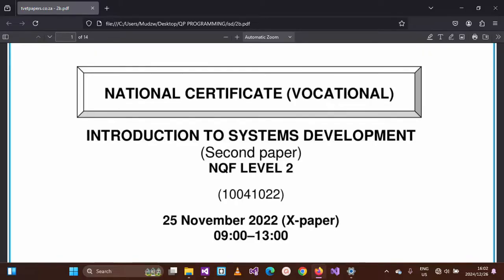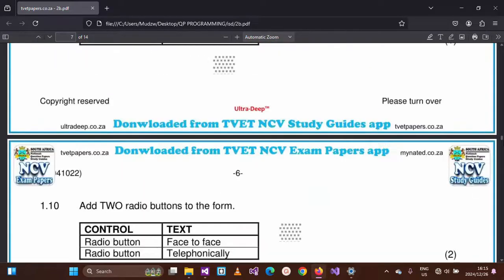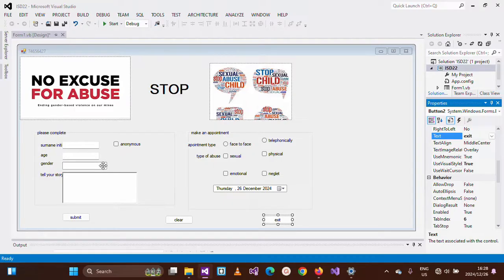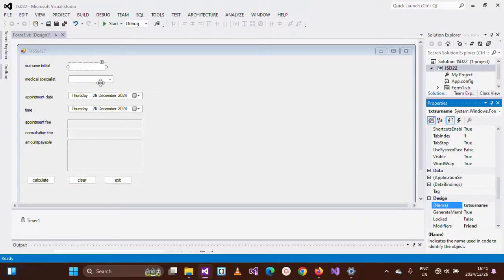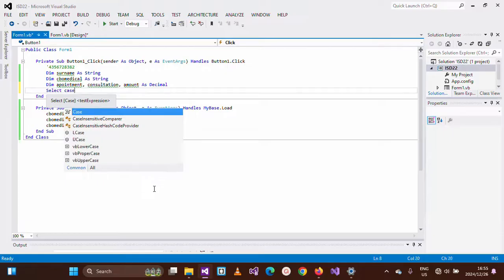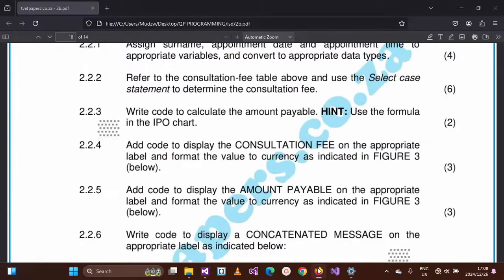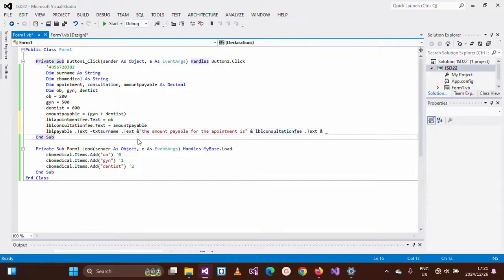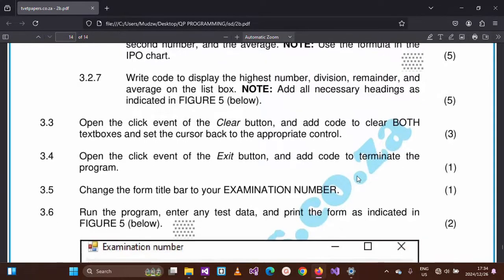NCV ISD 25 November 2022 final